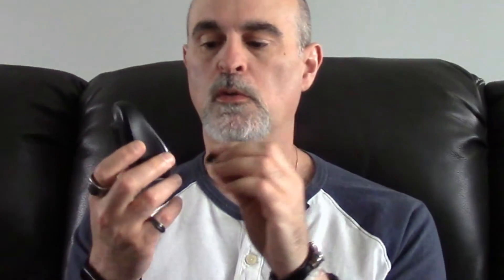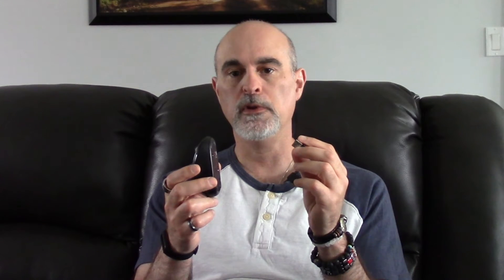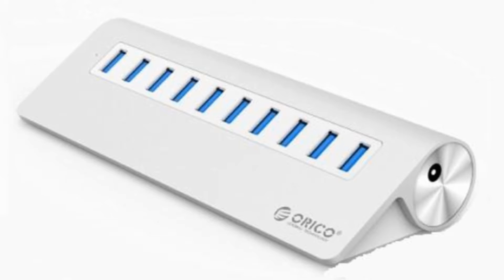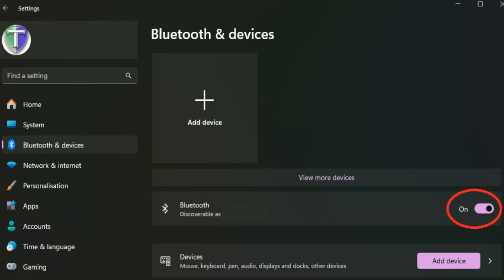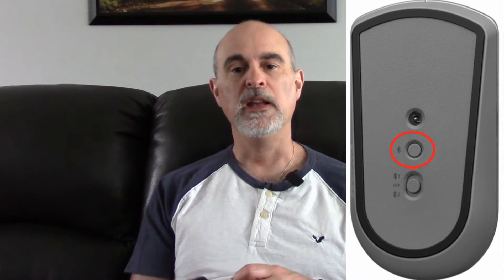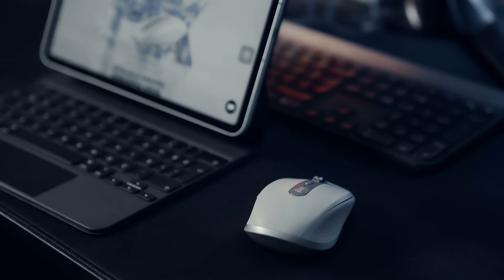Wireless mice vs Bluetooth mice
If you'd like to know the difference between wireless and bluetooth mice, this short video breaks it down.

CHAPTERS
0:00 Wireless mice
1:16 Ease of installation
2:16 Range
2:57 Cool fans only